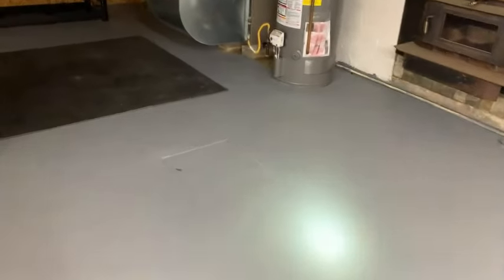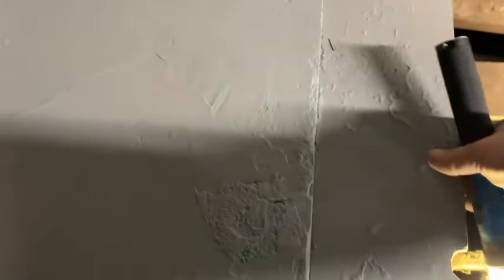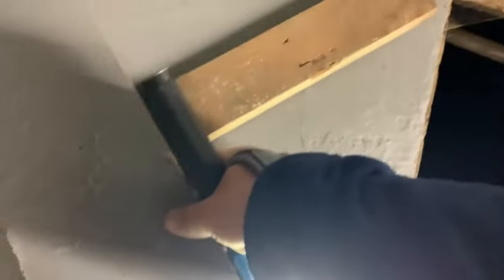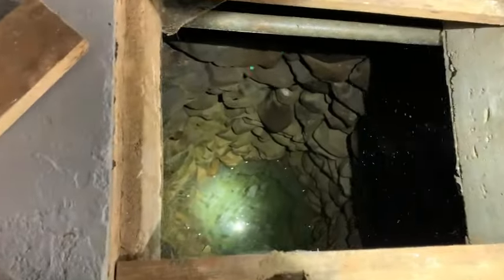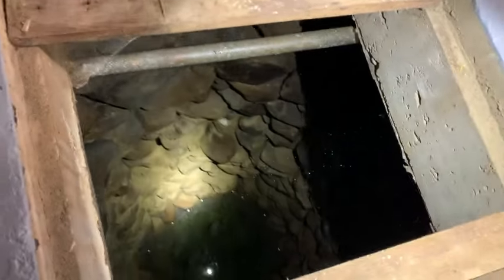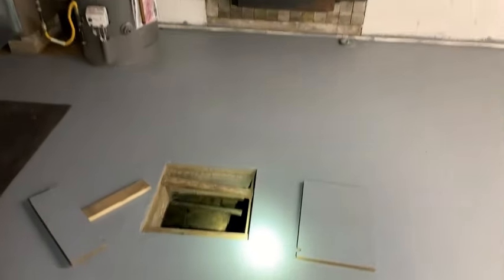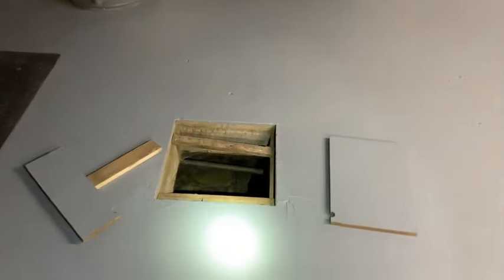Creepy Stone Well buried under the basement floor!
Found a 200 year old stone well beneath the basement floor! There was only an 18" hole in the floor but once you remove the cover, the well is approximately 3-4' wide and about 15' deep! Would you but a home with this in the basement or have you watched too many movies and have to pass?